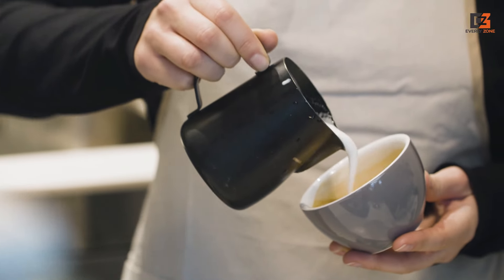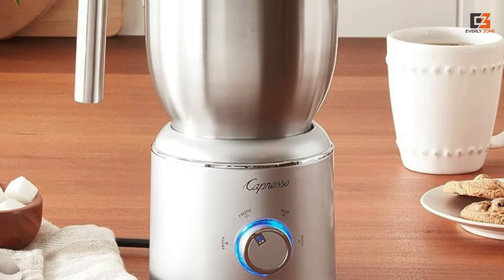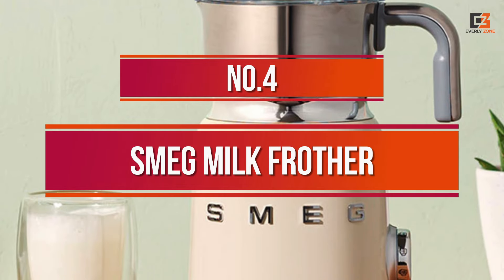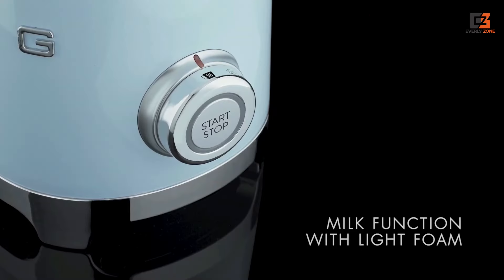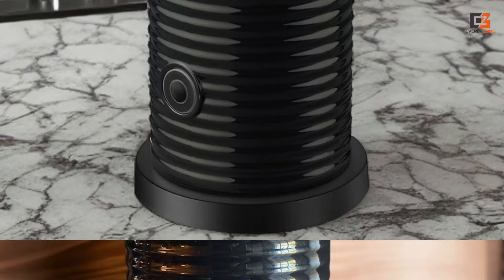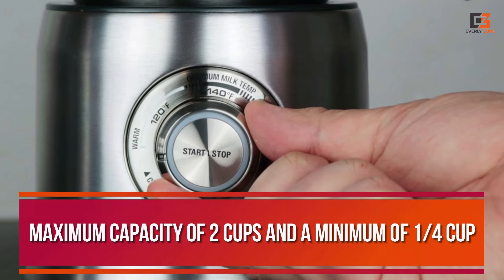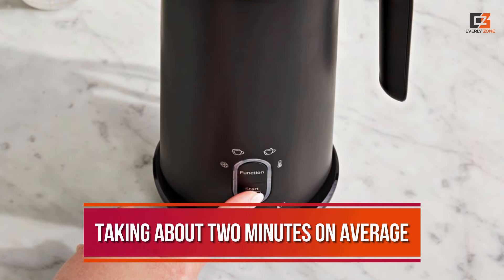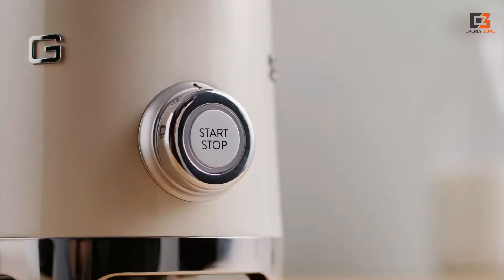Best Milk Frother (2024) - Top 5 Best Milk Frother You Should Buy in 2024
Stops Here! At Everly Zone, we've extensively researched the Best Milk Frother available, saving you valuable time and money to ensure an informed decision.

ABOUT THIS VIDEO:

A perfectly prepared cappuccino or latte is impressive to see. It can be difficult to copy the experience of a coffee shop, though. Even while your barista is equipped with a few high-end gear and techniques, all you need to make a cup of coffee as expensive as something you would pay $6 for is a basic milk frother.They only have a limited number of functions, but they do them exceptionally well. For coffee products like cappuccinos, lattes, macchiatos, and flat whites, you need milk frothers. Of course, you can always make a daily a payment at the closest third-wave coffee shop, yet all of you with espresso makers that come with steaming wands will see the value of always having a frother on hand.